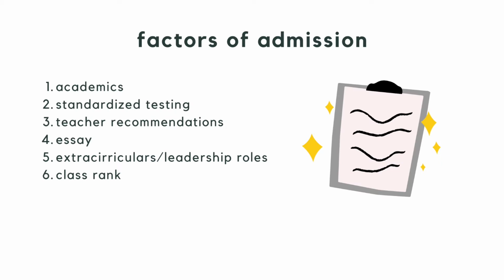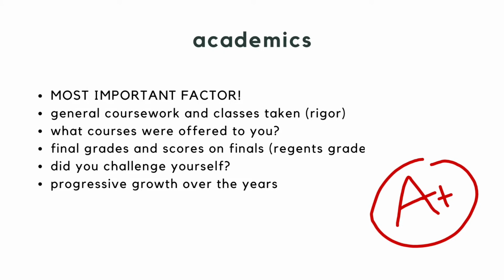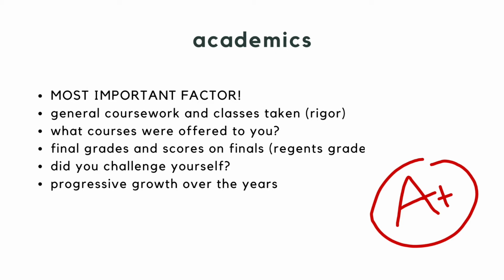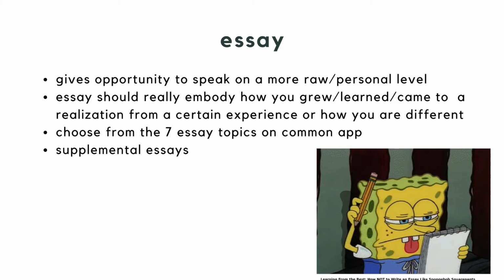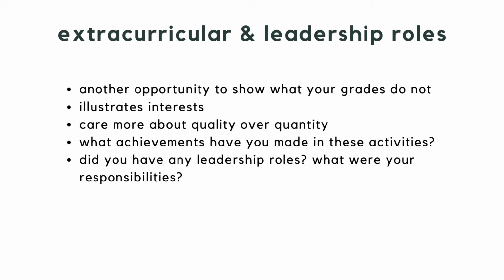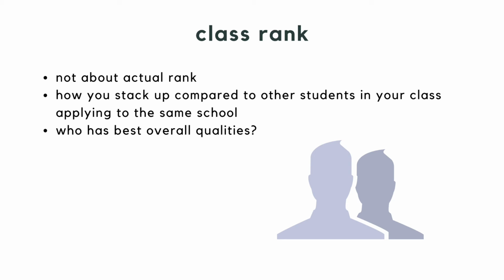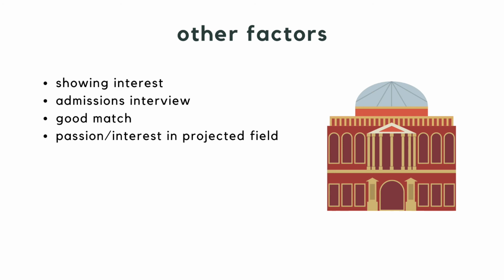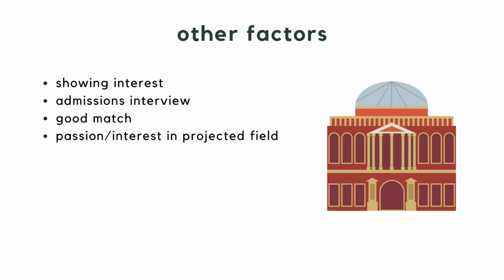The Admissions Process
Hi guys! In this video I talk about the factors that go into the admissions process, specifically academics, standardized testing, teacher recommendations, essay, extracurriculars, and class rank. Sorry that the audio is a tad choppy and crackly!